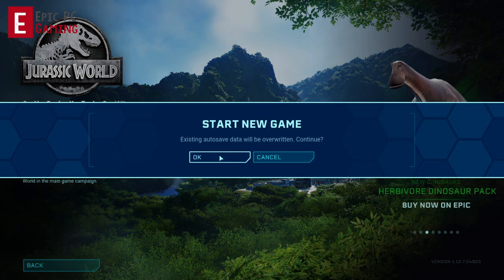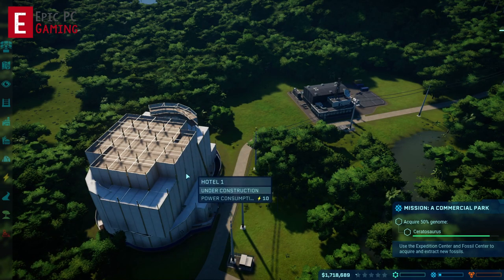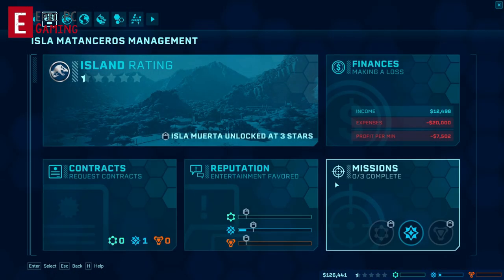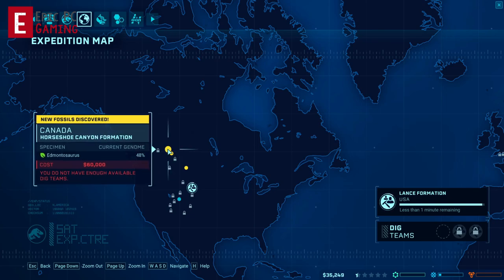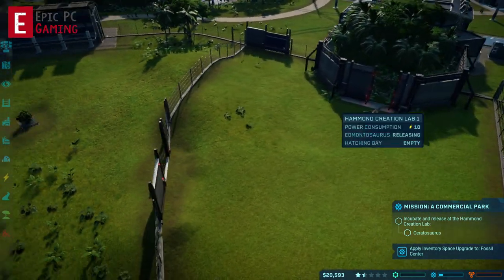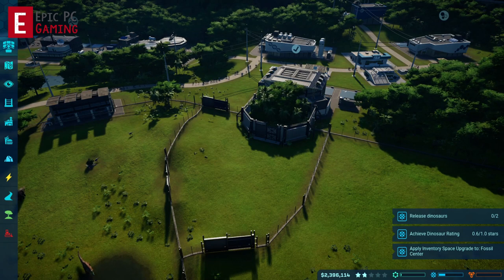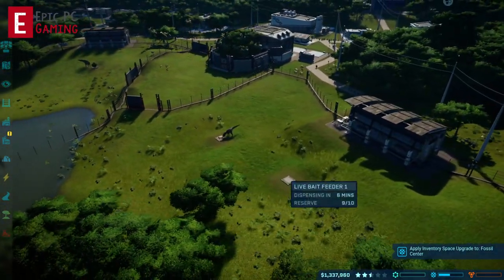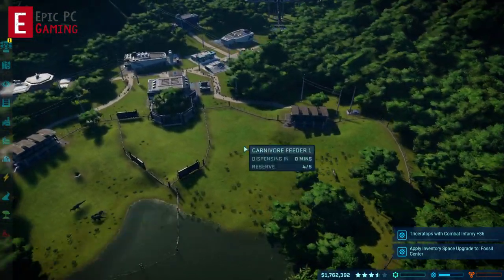Jurassic World Evolution - Episode 1 - Isla Matanceros - Full Walkthrough & Beginners Guide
System:
CPU: Intel Core i9 10900K Processor
GPU: Gigabyte GeForce RTX 3080 Gaming OC 10GB
RAM: Corsair Vengeance RGB Pro 32GB (2x16GB)
SSD: Samsung 970 EVO Plus NVMe SSD 1TB
Monitor: 3x Samsung C27R5 FHD Curved 27in Monitor (5760x1080)

Like my Content?? Remember to join to Epic PC Gaming Community